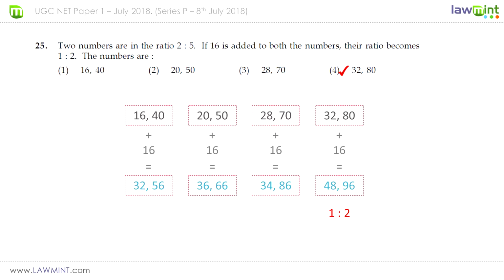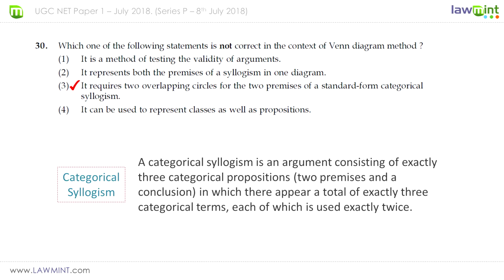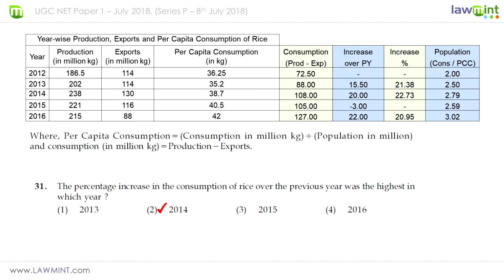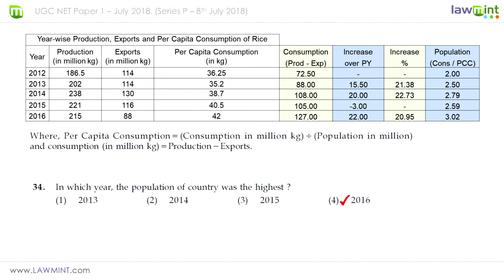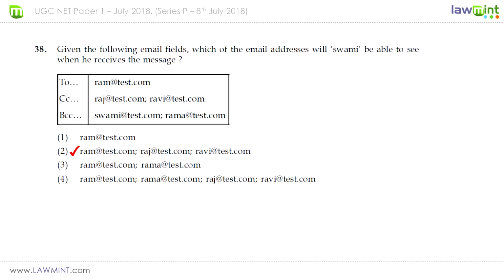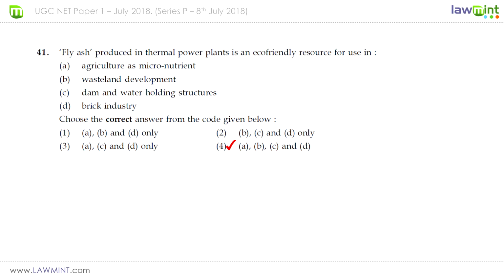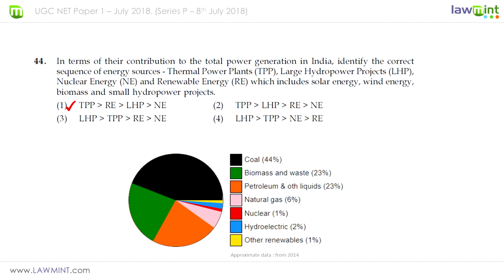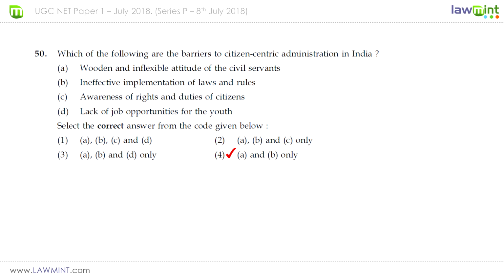UGC NET Paper 1 July 2018 Fully Solved & Explained - Series P - Part 2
Check out our NTA UGC NET Paper 1 - Previous question papers & 100 Mock Tests - Unlimited Practice pack

UGC NET Paper 1 - July 2018, Fully Solved, with explanations. This session covers questions 26 to 50. See part 1 for questions 1 to 25.